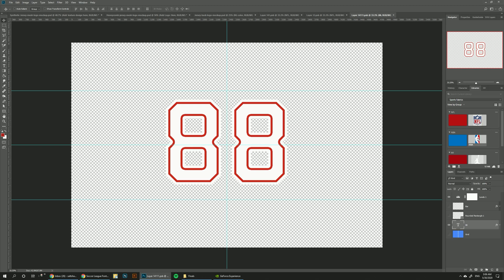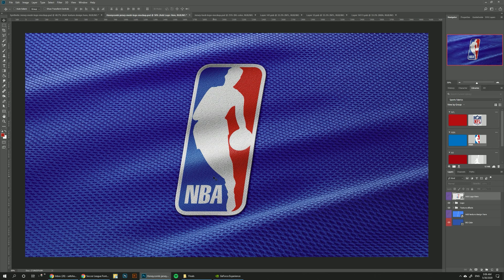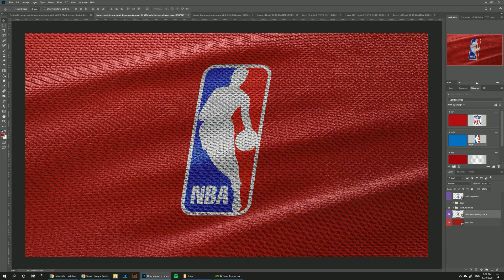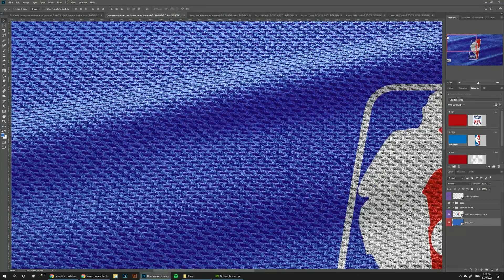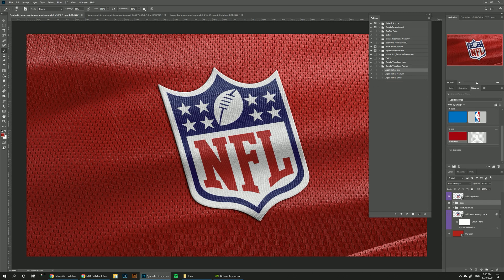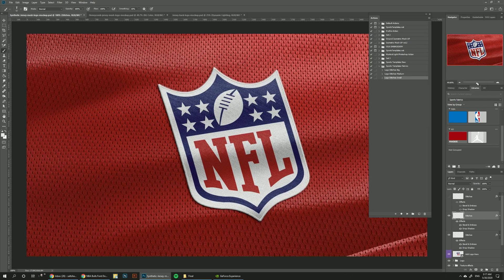How to use realistic Photoshop logo mockups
In this Tutorial I'm going to show you how to use this high-quality pack of 3 sports fabrics logo mockups, featuring 3 different types of fabrics usually used in sports clothing to help you show your logos in a realistic and beautiful way. These templates are neatly organized Photoshop files in 4k resolution ready for you to use for both personal and professional projects.

Sports Templates is not affiliated, associated, authorized, endorsed by, or in any way officially connected to the CAPS members, including but not limited to the trademarks of the NBA, NFL, NHL, MLB, NCAA or any of its subsidiaries or its affiliates.

All references to other trademarks belonging to third parties or referring to team franchises that appear in this video shall be understood to refer to those registered trademarks owned by others, and not to any trademark belonging to or affiliated with Sports Templates.